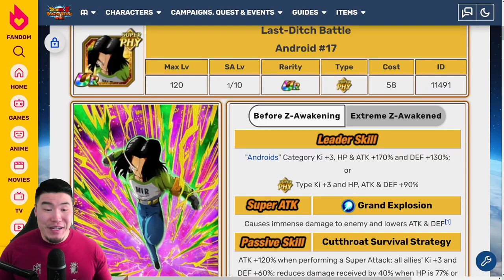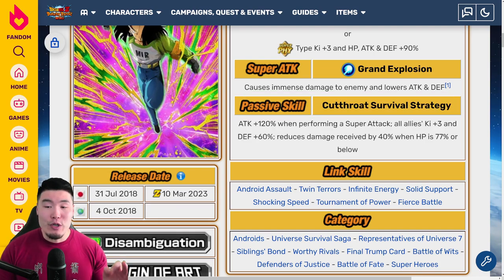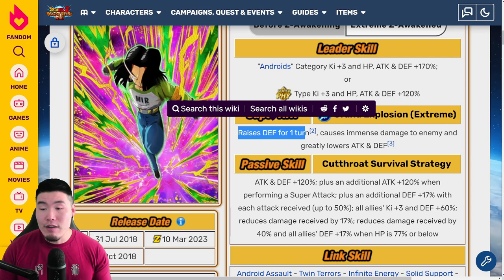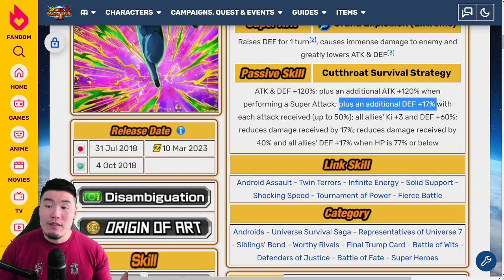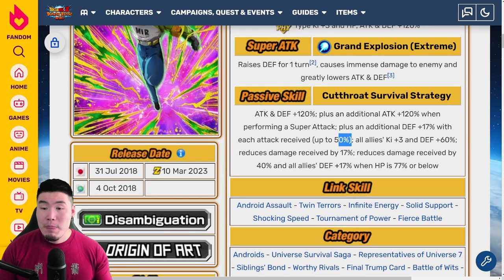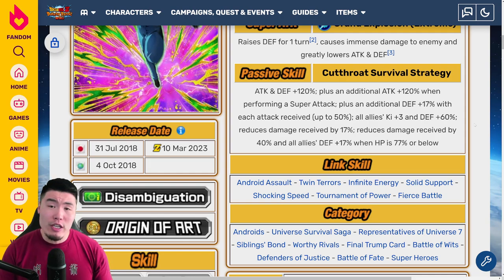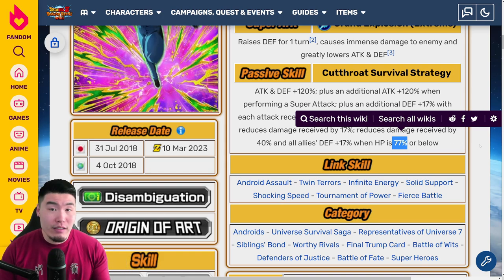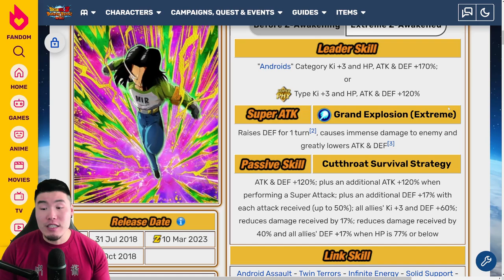A GOD-LIKE SUPPORT?! PHY Android 17 Extreme Z-Awakening Breakdown! (DBZ Dokkan Battle)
Here's EVERYTHING you need to know about PHY Android 17's Extreme Z-Awakening!